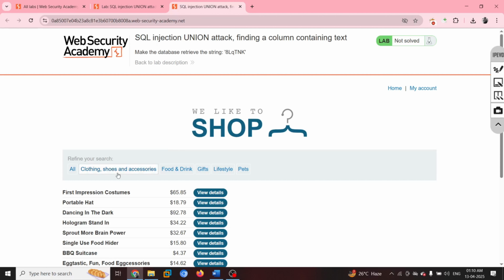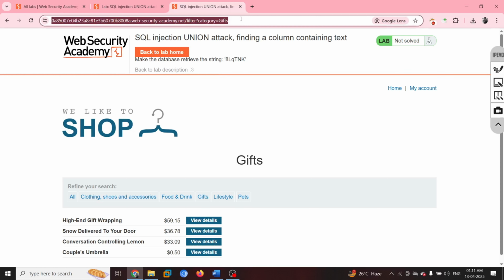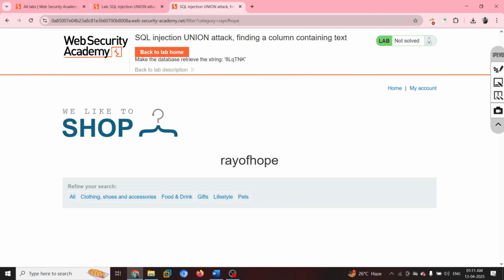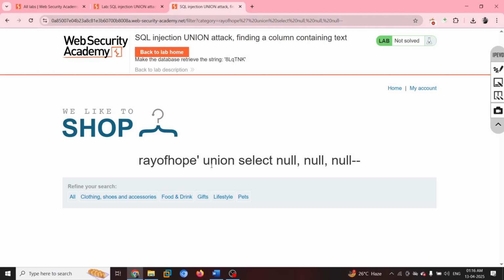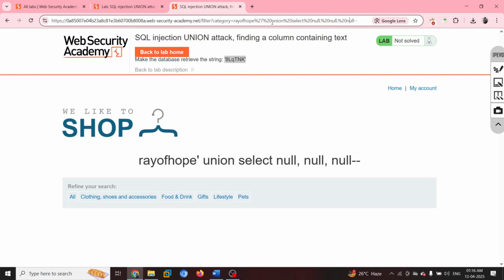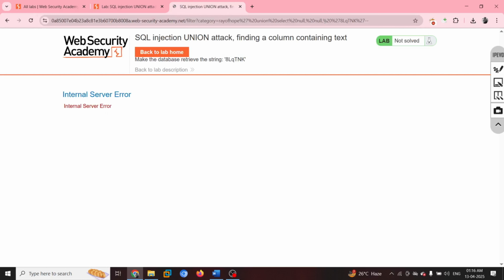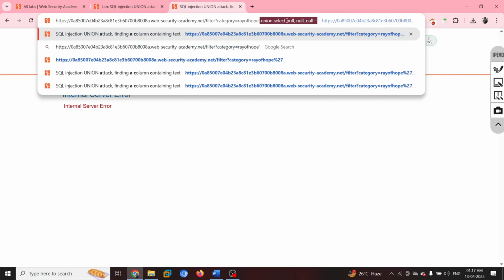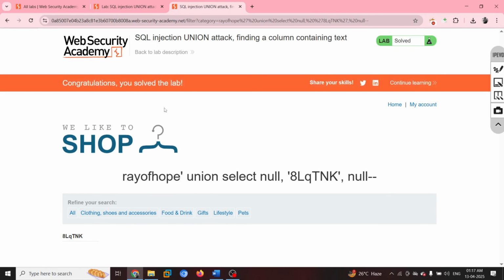Day 8 | Web Penetration Testing full course in 90 days | SQL Injection | Rayofhope | Ethical Hacking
Web Penetration Testing full course in 90 days || SQL injection UNION attack, finding a column containing text || Ethical Hacking Course for Beginners || Rayofhope || Penetration Testing || OWASP || Ethical Hacking Tutorials || VAPT || Website Penetration Testing || WAPT || Complete Bug Bounty full Course for Begineers || Full Course for Penetration Testing

Rayofhope

This is the Eight video of the Portswigger Lab series. In this series, I am going to cover every lab of Portswigger and will explain it in a way that is easy for you to understand and that you can implement in real time.